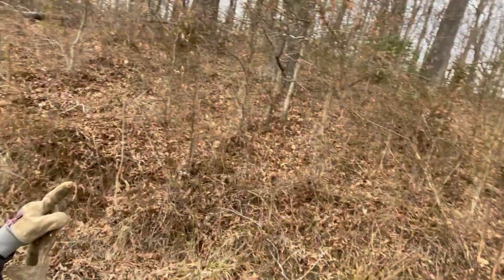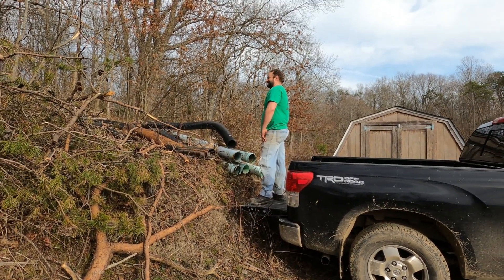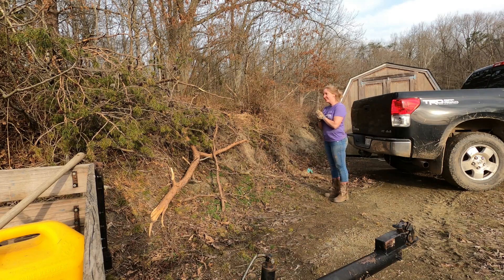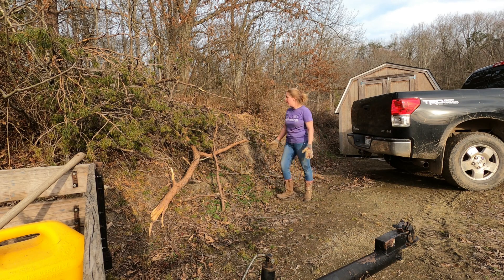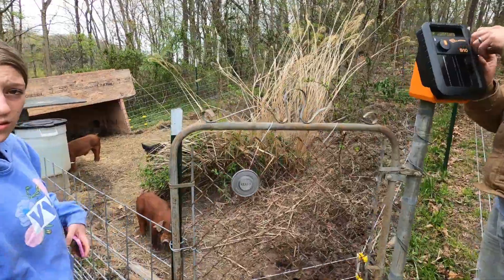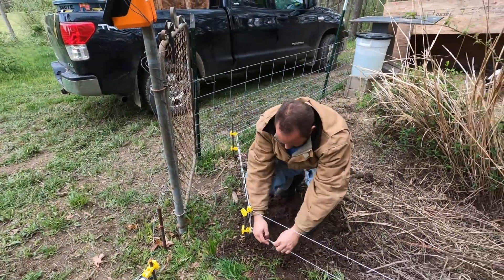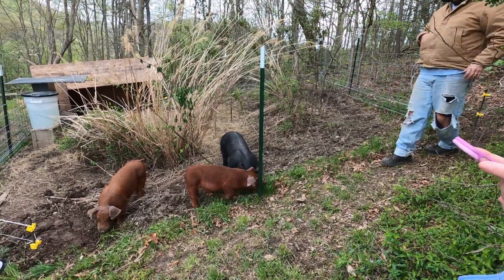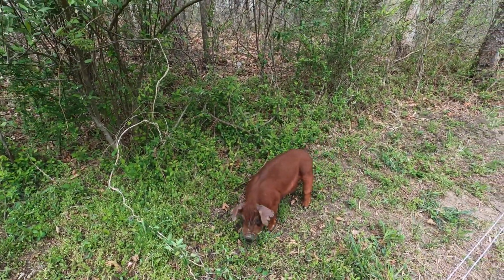Pastured Pig Paddock | Only Two Electric Wires | Small-Scale Rotational Grazing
Moved the piglets from their training pen into their first paddock!  We prepped the area, then waited to see if they would cross over where the panels and electric were before.  No expensive hog netting!  Only two polywire strands of electric fencing!

We are a small scale family farm trying to raise pork for our family and local community in a way that allows the pigs to be pigs!  Foraging, running around, rooting, wallowing, enjoying grass, leaves & sunshine... everything pigs enjoy!

Welcome to the Amandus Family Farm!  We are a family of four living in Wild and Wonderful West Virginia!  We inherited our farm from Keturah's parents and started working to build our home and farmstead there in the summer of 2020.  Follow along on our journey! @amandusfamilyfarm​​​​​​​​​ ​​​​​​

Blessings,
Nick, Keturah, Apphia, & Zeke
Amandus Family Farm